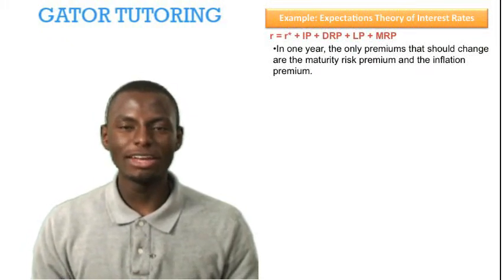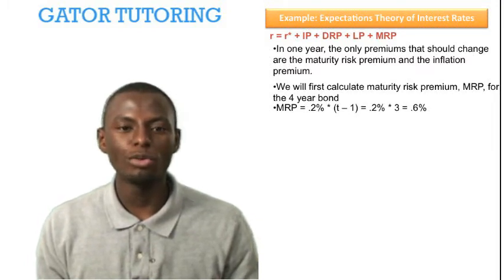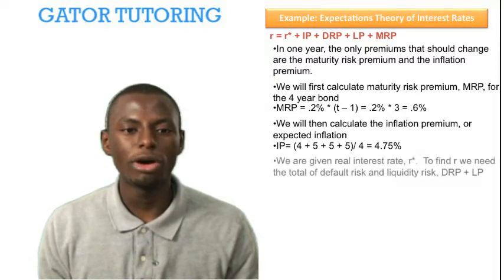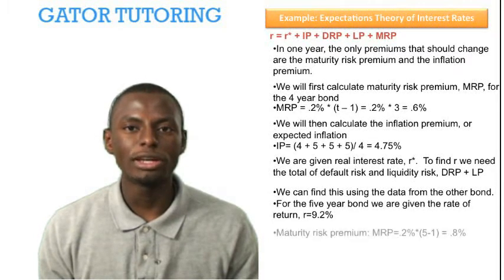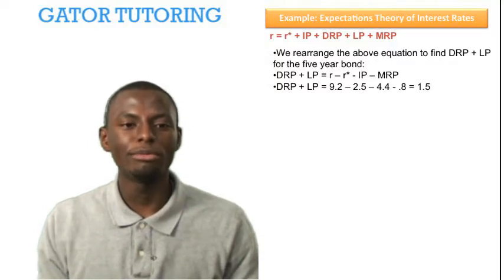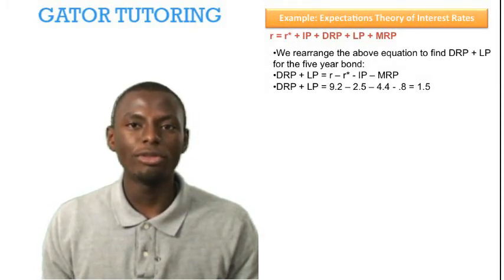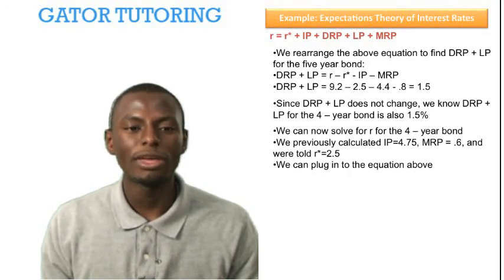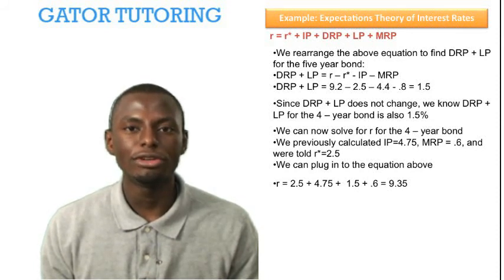FIN3403 ExpectationsTheory 09SpringE1 21